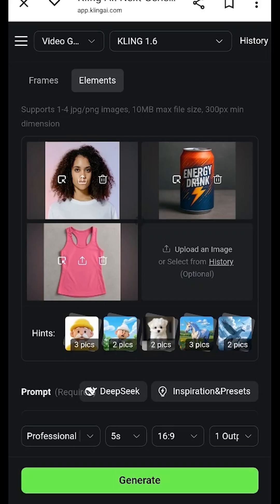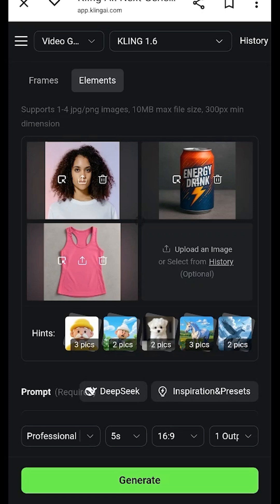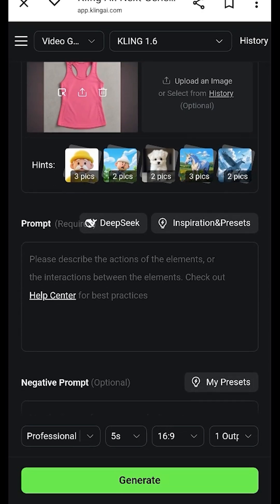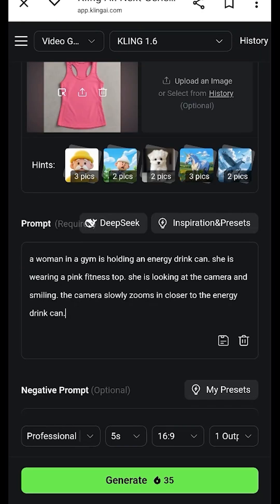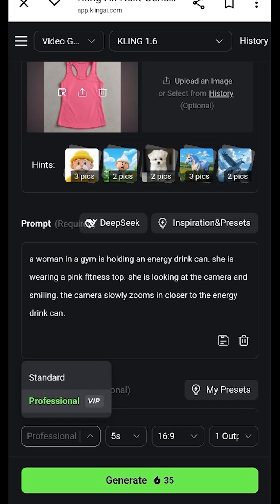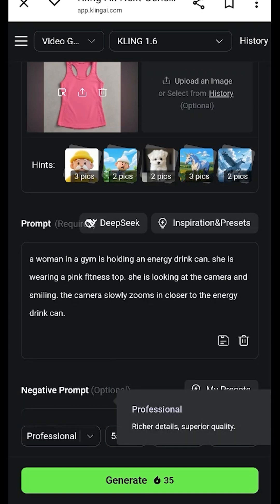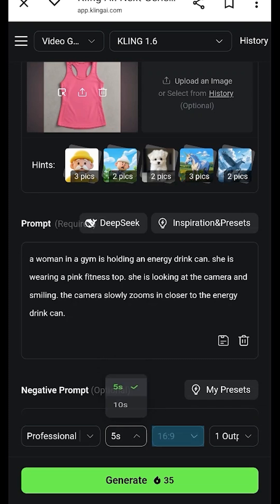Combine Multiple Images Into a Single Video Using Kling AI Elements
In this video we will be looking at how to use the Kling AI Elements feature to combine different images and form a composite video which combines all those images seamlessly.